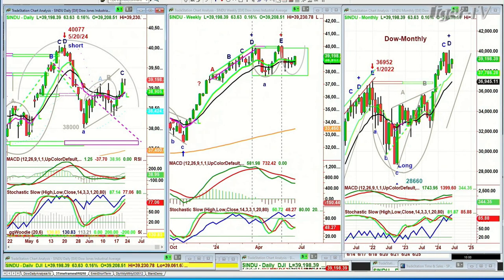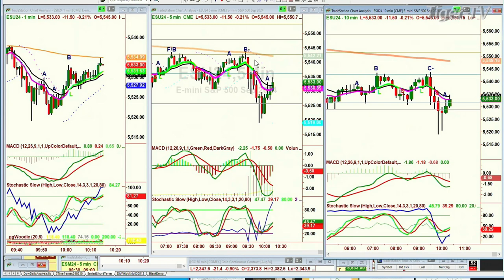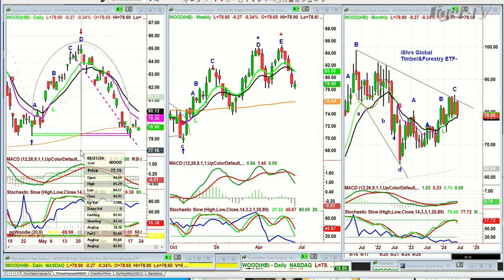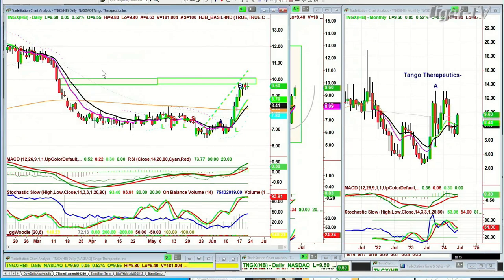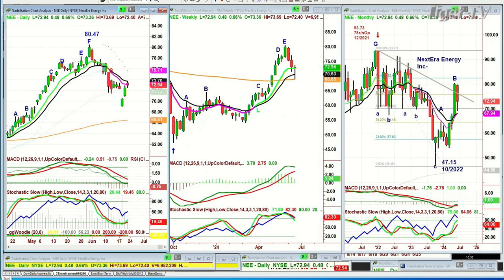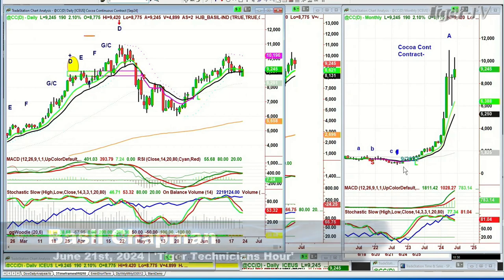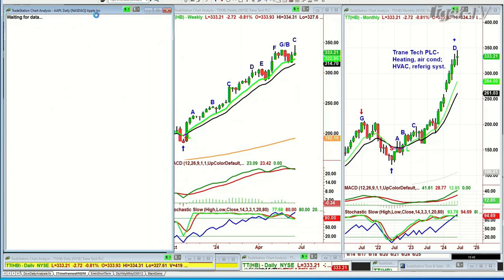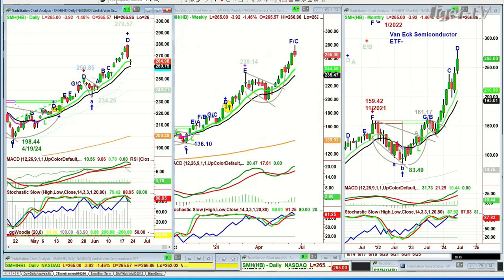June 21st, Tiger Technicians Hour on TFNN - 2024